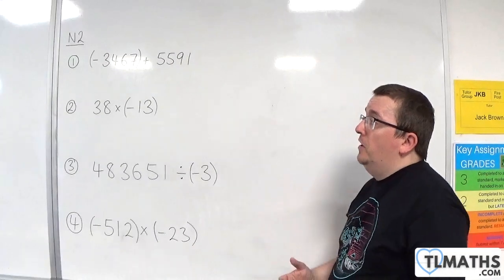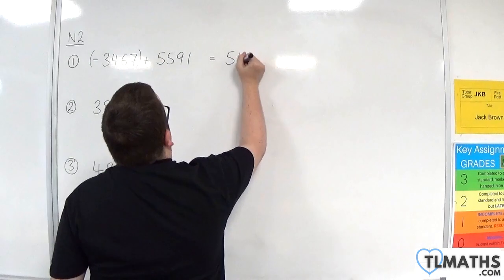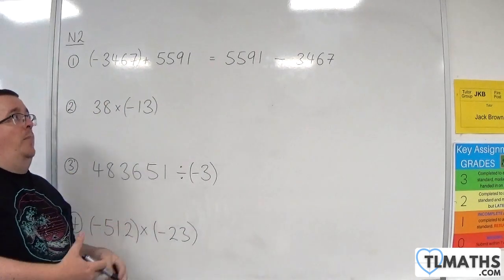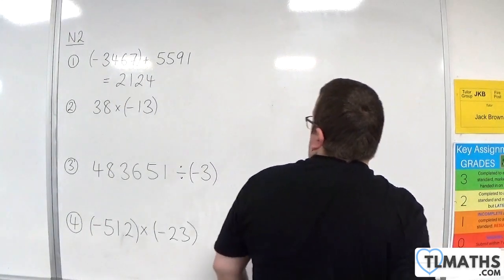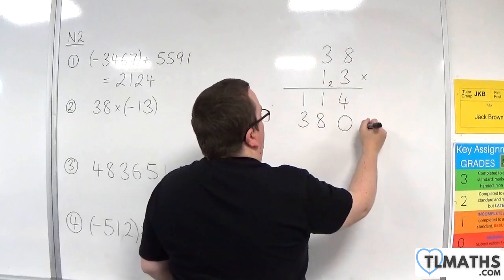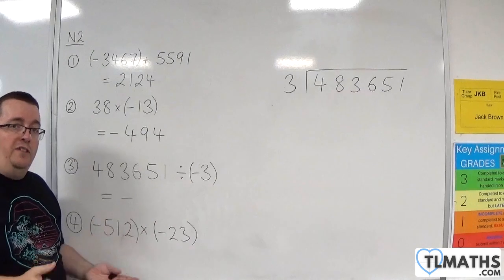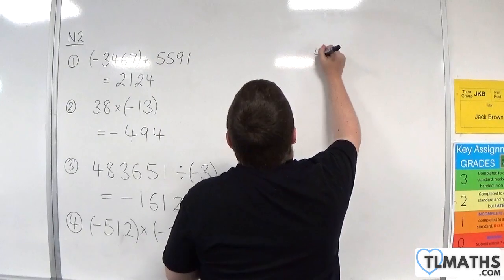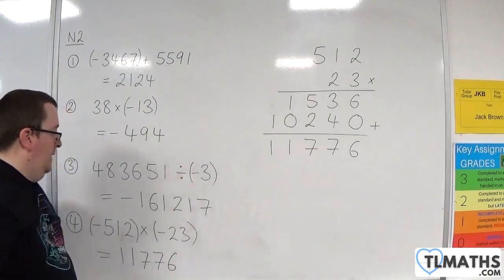GCSE Maths: N2-31 [Examples of working with Negative Numbers]